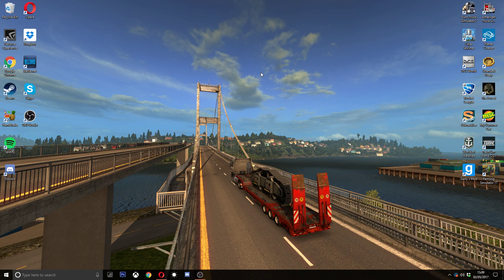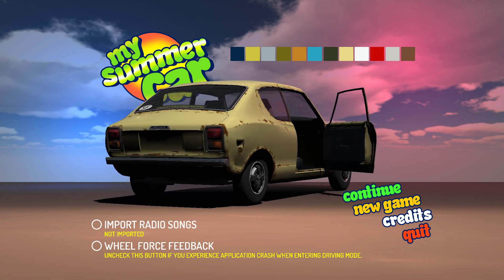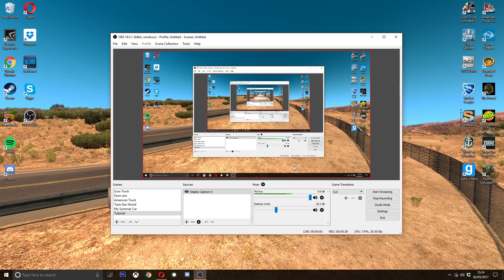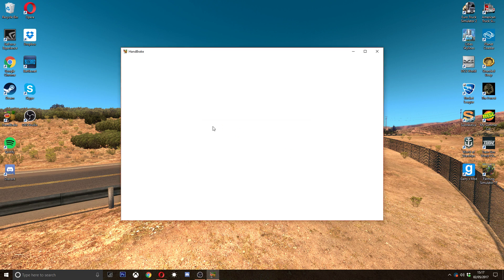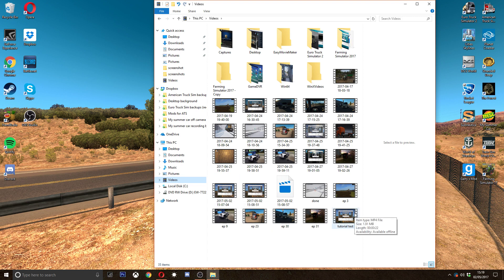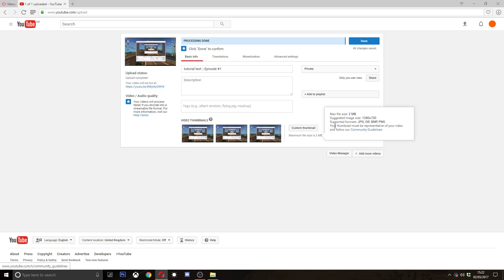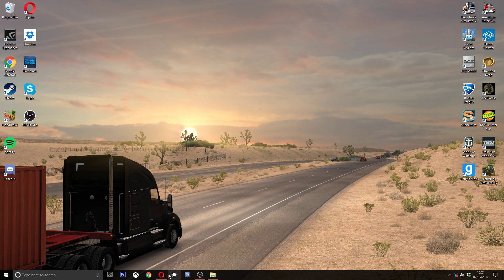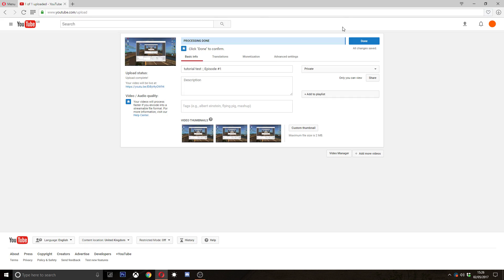How I Record and Upload to YouTube :: Tutorial 3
Hey Guys, Today i am going to show you how I record, render and upload to YouTube. You can download the three softwares i use below

Links